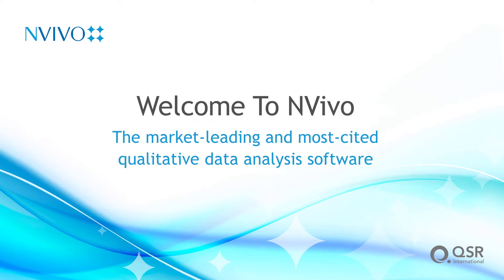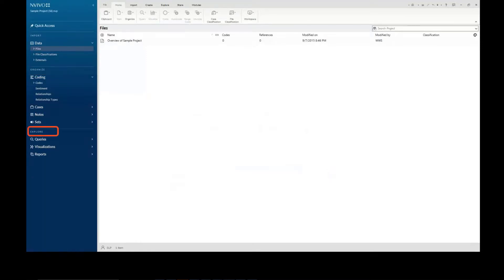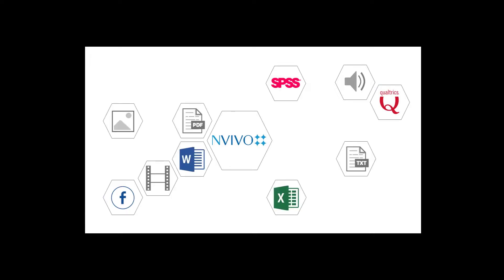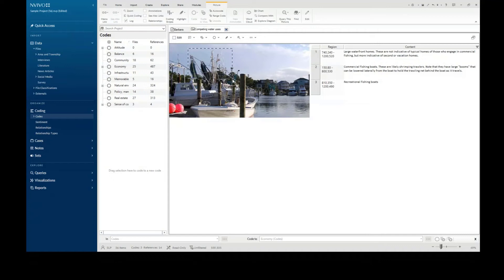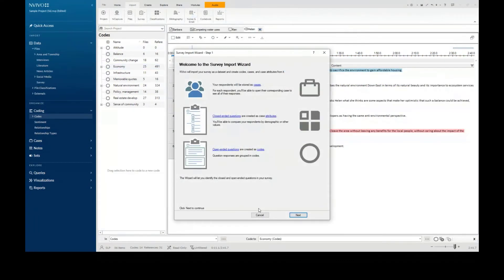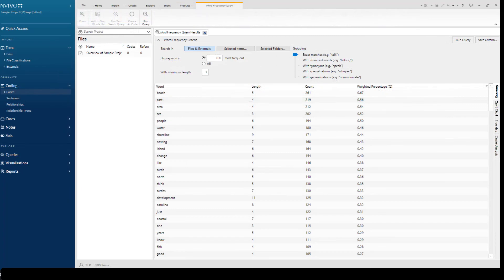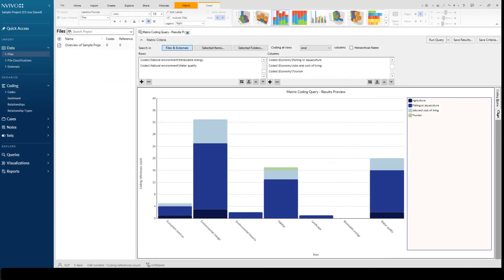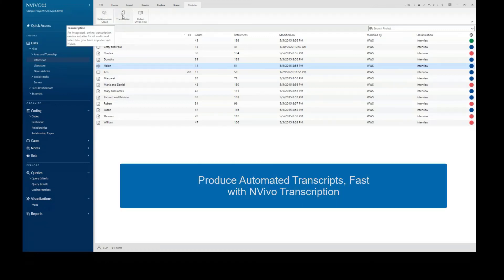NVivo in Action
Discover the power of NVivo.